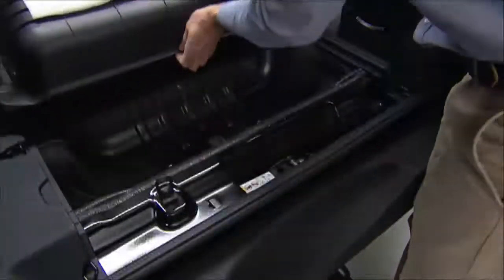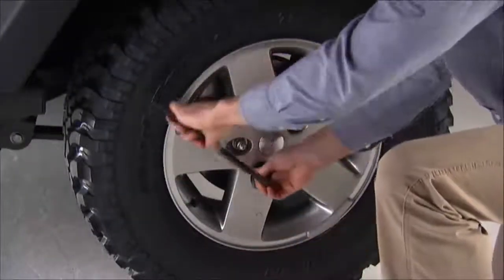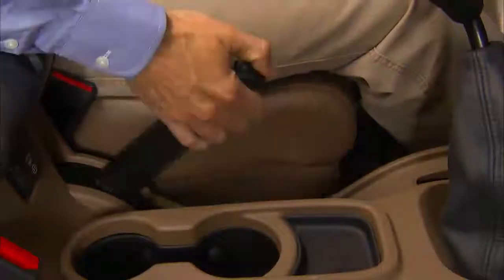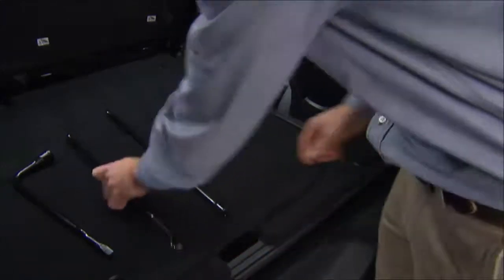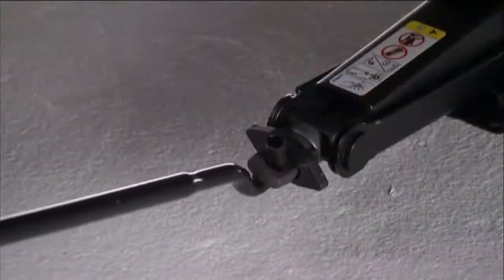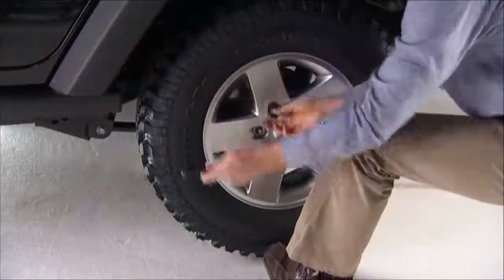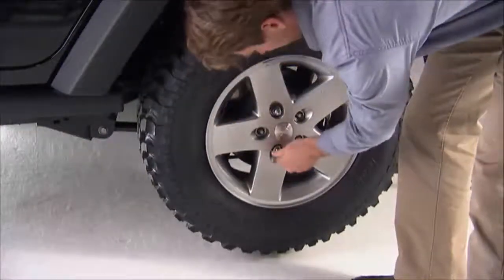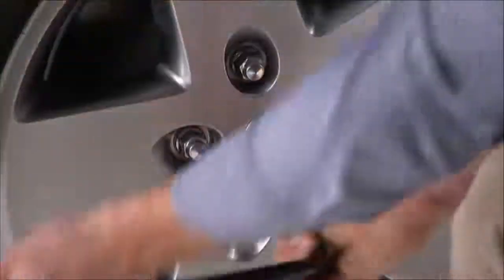2014 Jeep Wrangler | Jacking and Tire Change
This video explains how to operate the jack and change the tire on a 2014 Jeep Wrangler